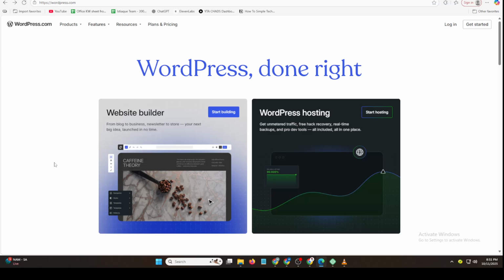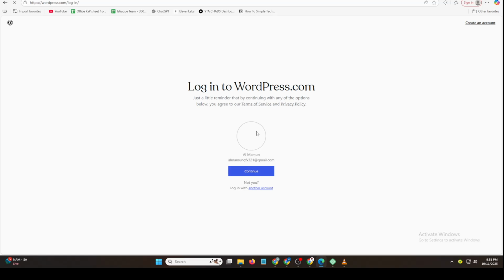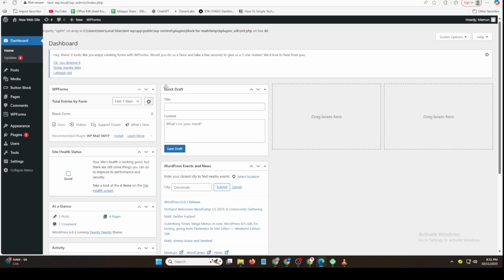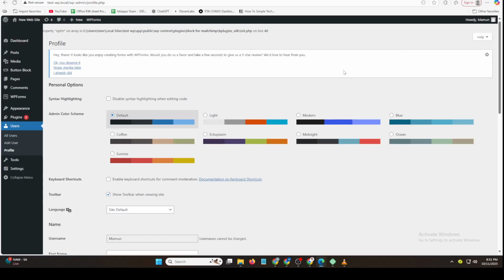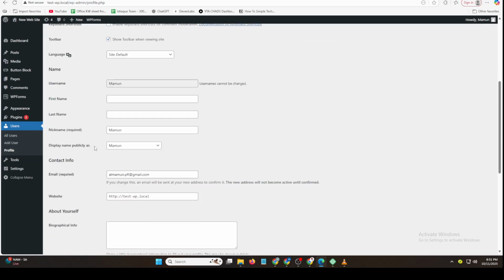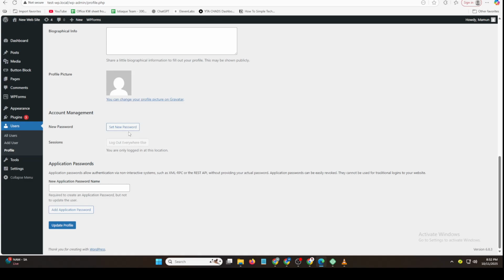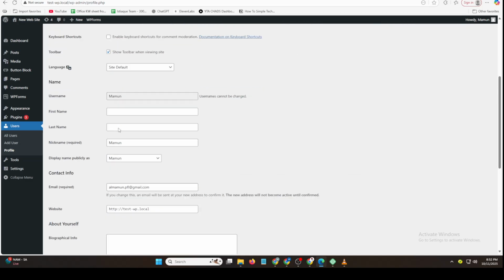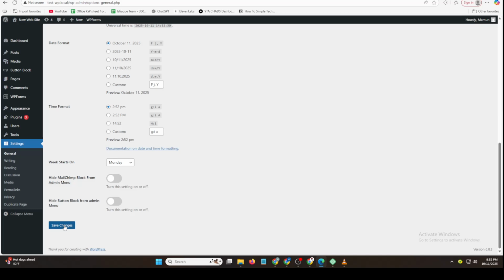How to Change Admin Email Address in Wordpress - 2025 (NEW METHOD)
We’ll guide you step by step on changing the WordPress admin email, verifying the new address, and keeping your website secure. Perfect for beginners who want to manage their WordPress account smoothly.